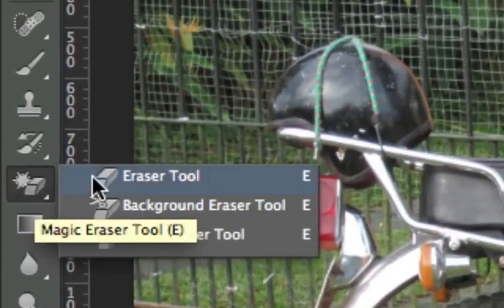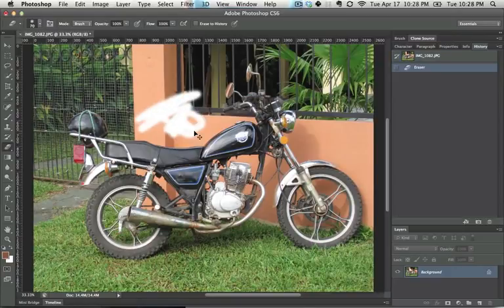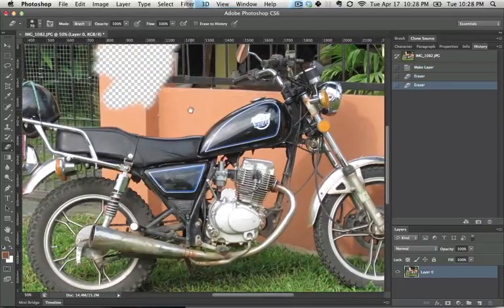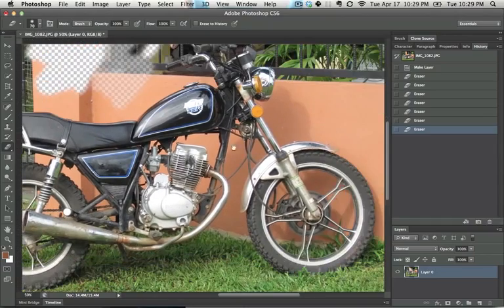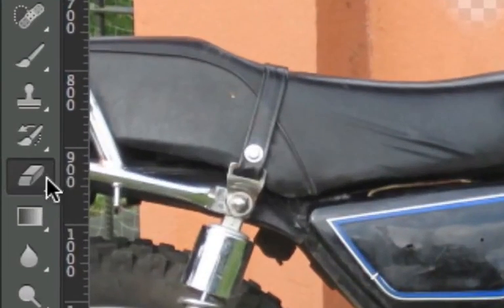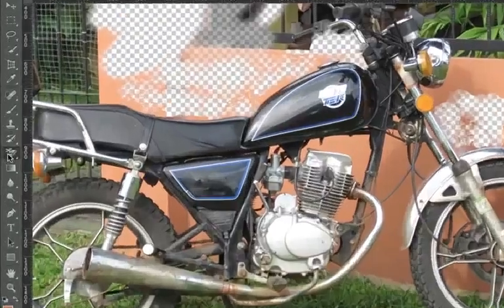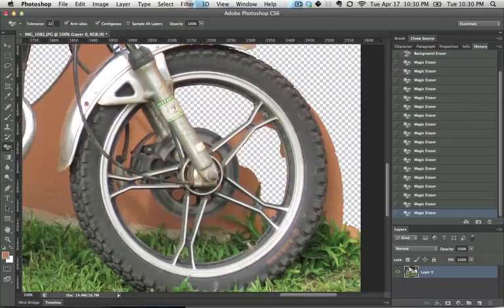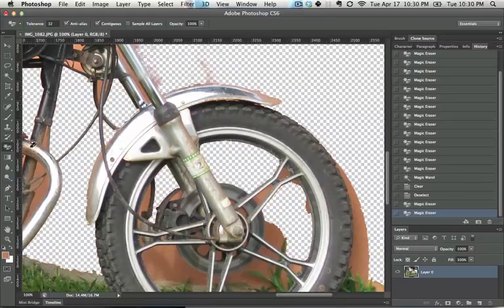How to Use the Eraser Tool in Photoshop